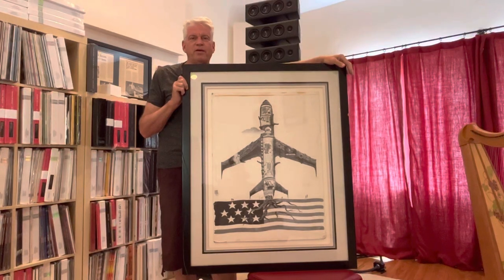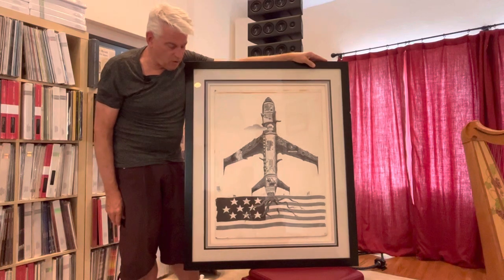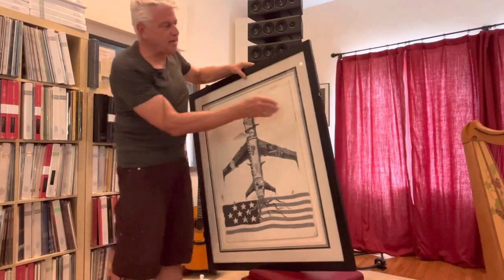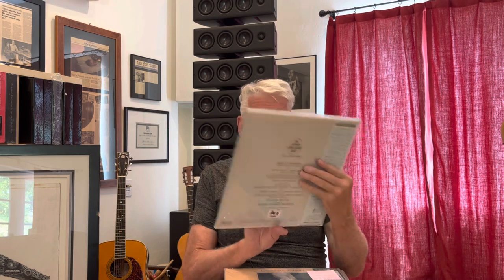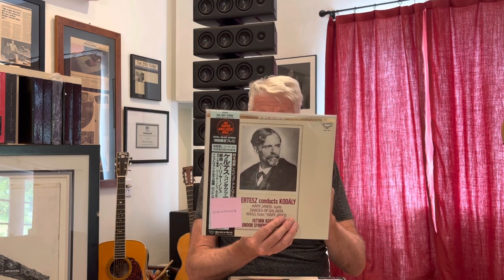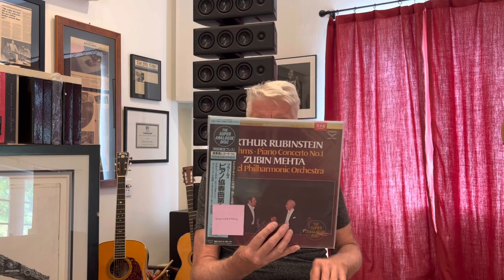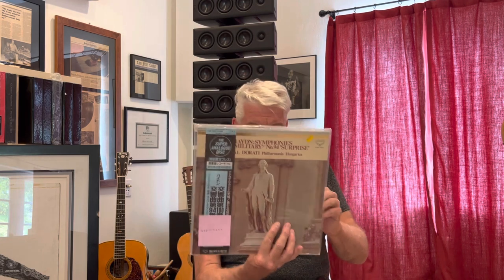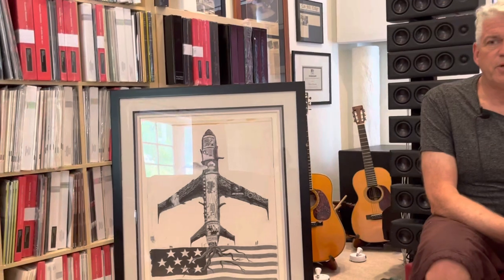Selling Hobson by the Pound 6/22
Michael discusses items available this week on eBay.com/str/themusic24. Including an original one of a kind Jefferson Starship work of art and many sealed LOs from the famed King Record Company of Japan.